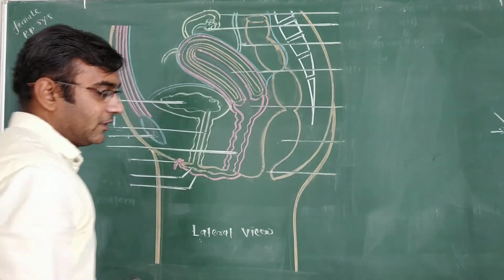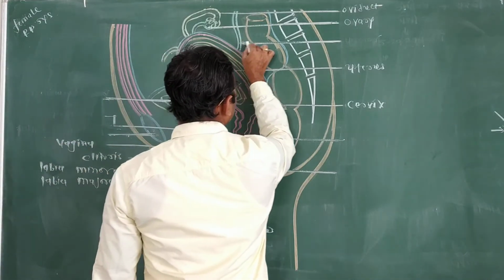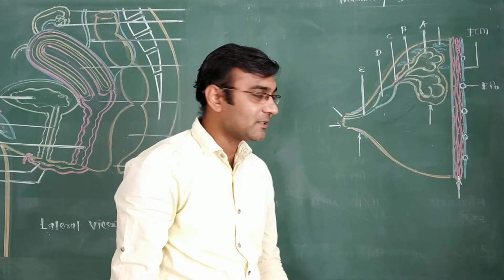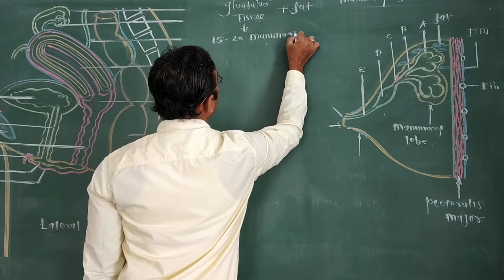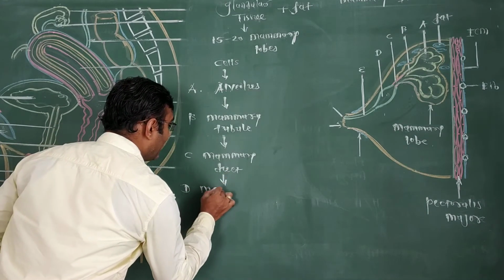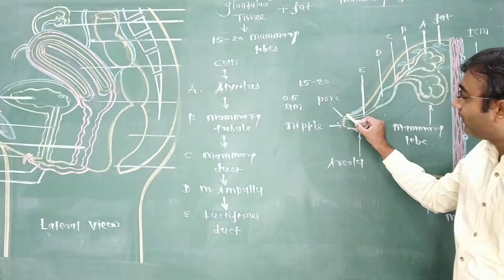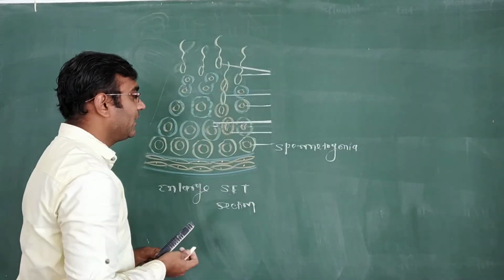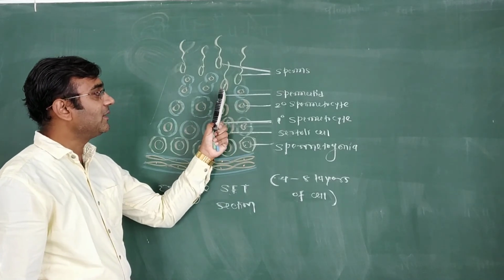12 Biology EM Ch. 3 L. 5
Structure of Mammary Gland